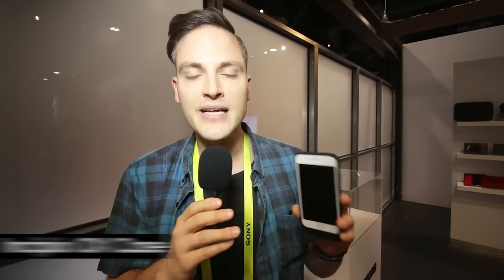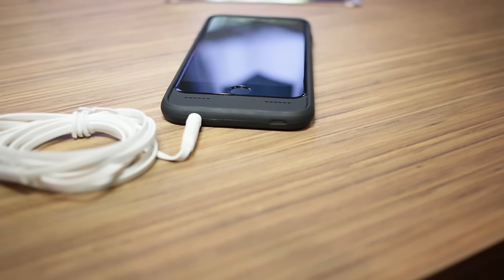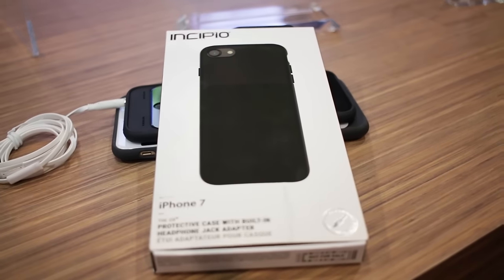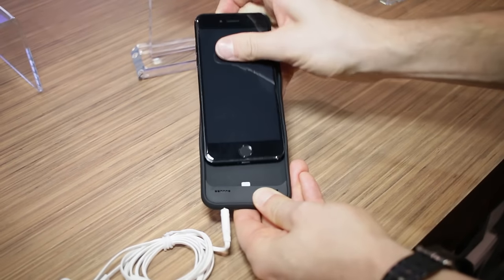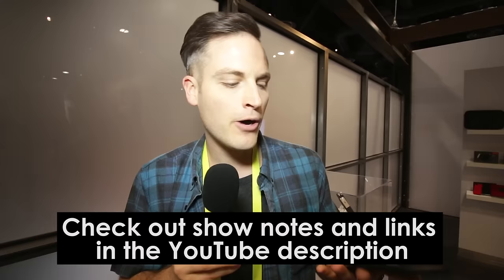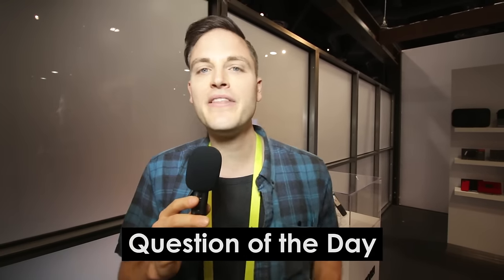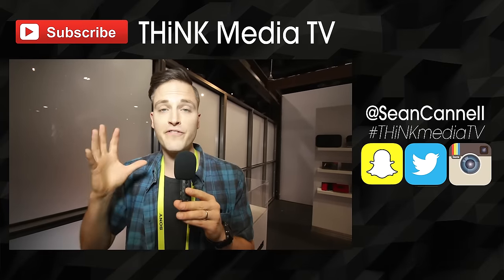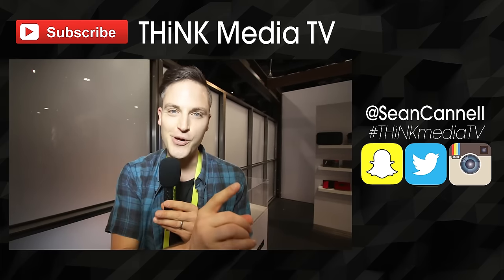iPhone 7 Headphone Jack Case — Incipio OX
Quick look at the Incipio OX iPhone 7 Headphone Jack Adapter Case!

** NOTE ** The iPhone 7 version is coming out Q1. The iPhone 7 Plus version is not yet scheduled for release.

About this video:
In this video Sean Cannell from THiNK media TV checks out the Incipio OX, a iPhone 7 Headphone Jack Case. If you are looking for a headphone jack iphone 7 case then check out the OX coming out Q1. It functions as a iphone 7 headphone jack adapter so you can get the best of both worlds with your iPhone 7.